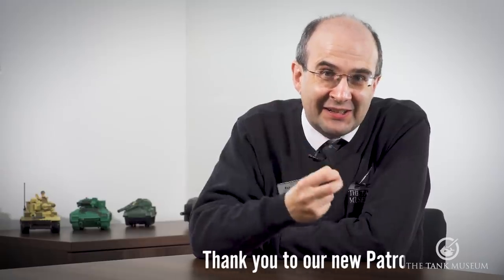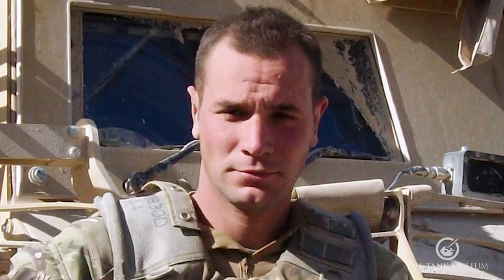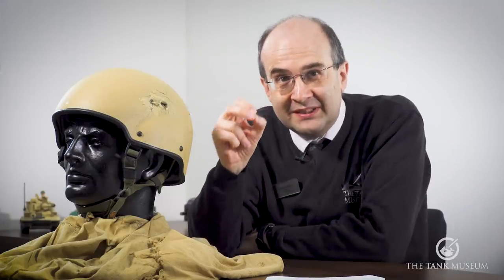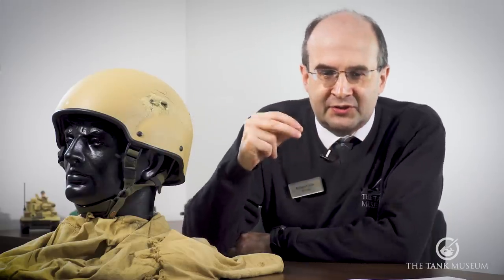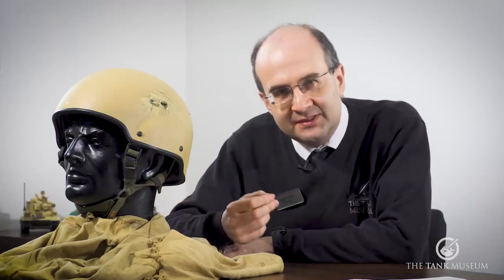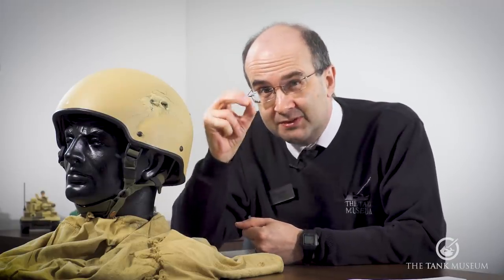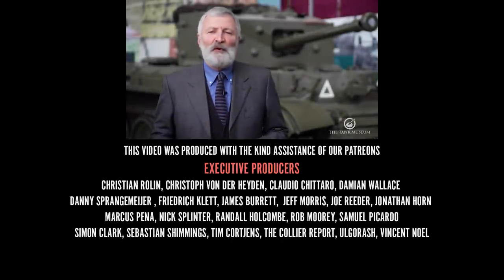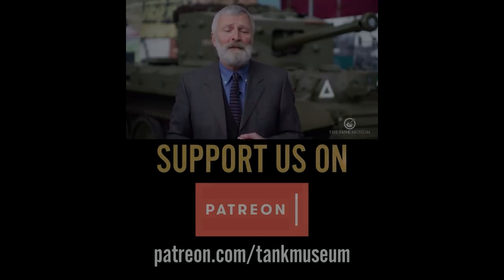Saved by a Helmet | Courageous Restraint | The Tank Museum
Join The Tank Museum's Director Richard Smith as he shares an incredible true story - the moment Lance Corporal Craig Murfitt of 2nd Royal Tank Regiment, survived a shot to the head in Afghanistan, 2010.